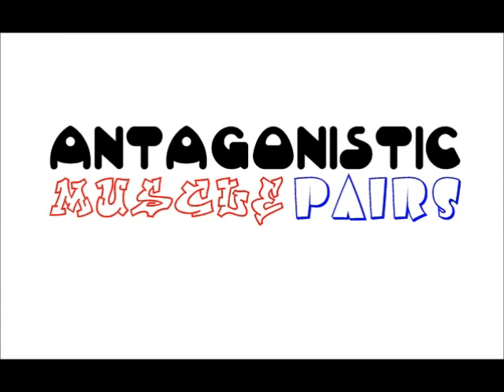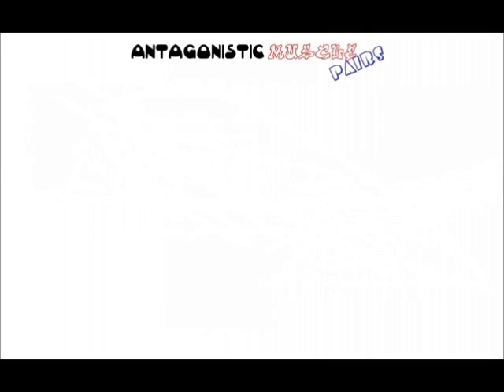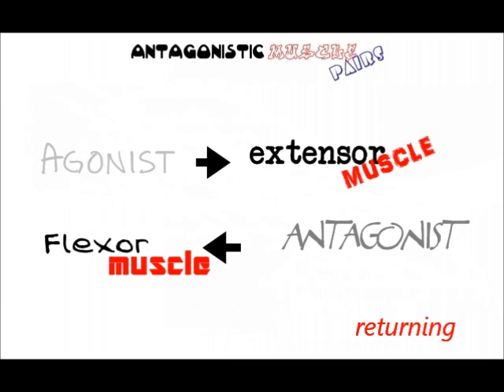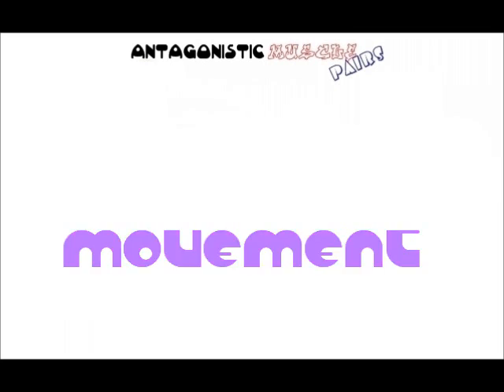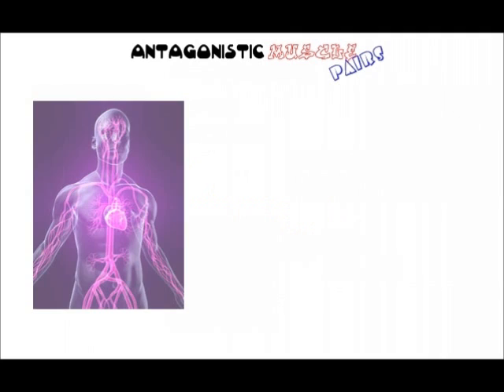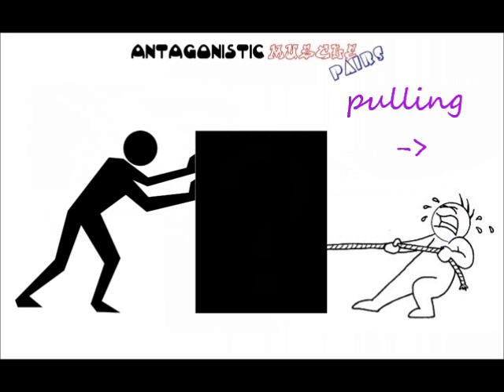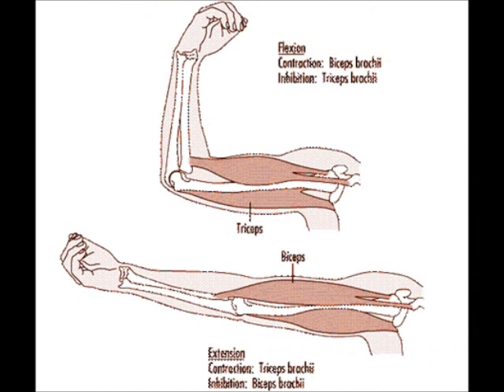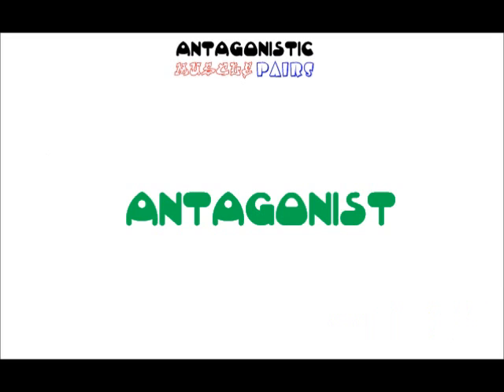Antagonistic Muscle Pairs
a short video about antagonistic muscle pairs

Labro, Mondoñedo, Villegas, Advincula, Adlawan